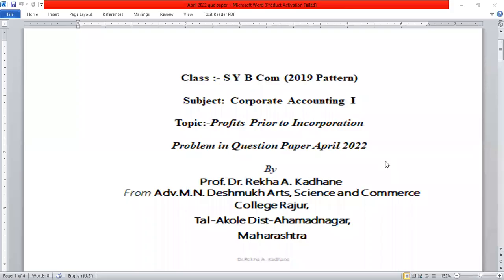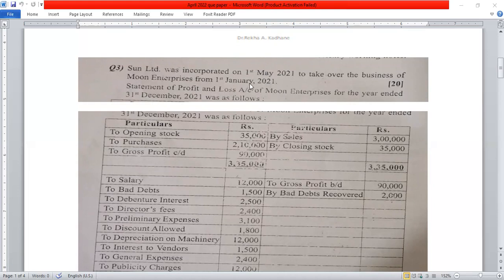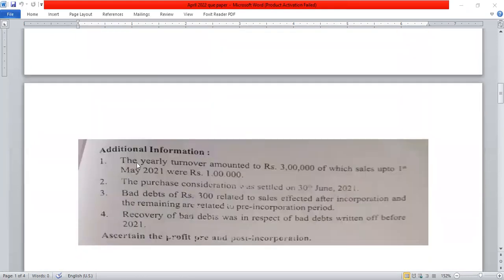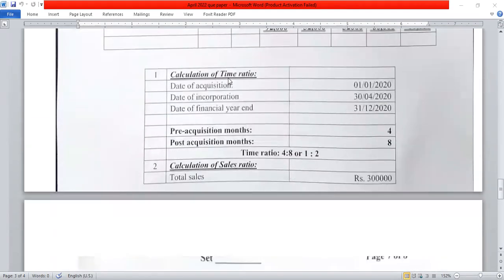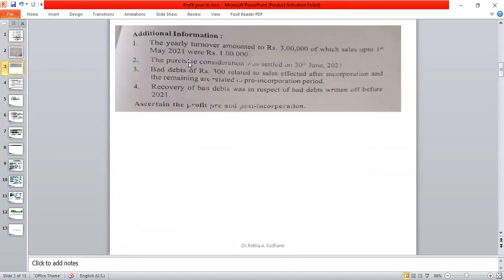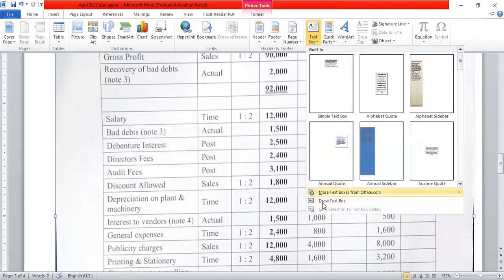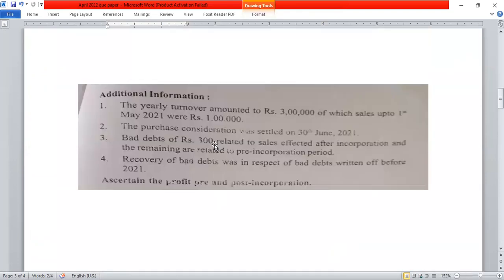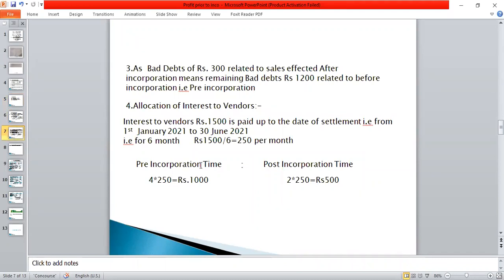Question paper April 2022 Solution ,Corporate Accounting I SYB Com Profit Prior to incorporation